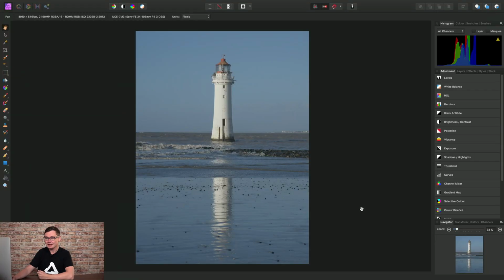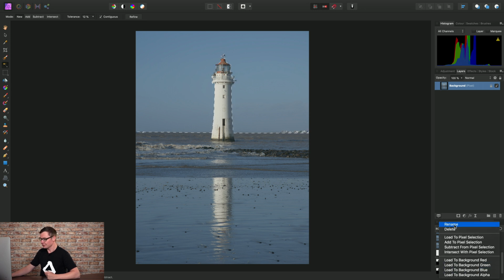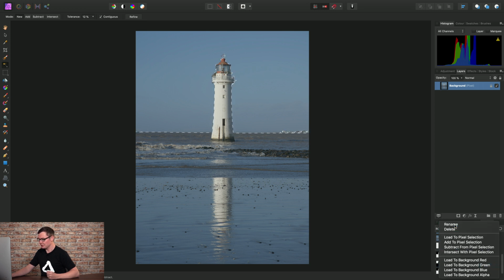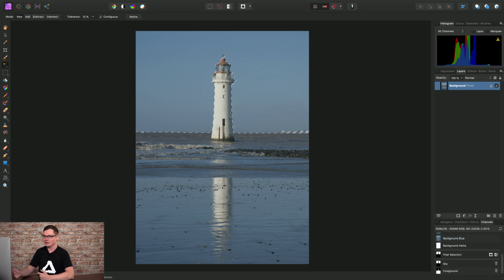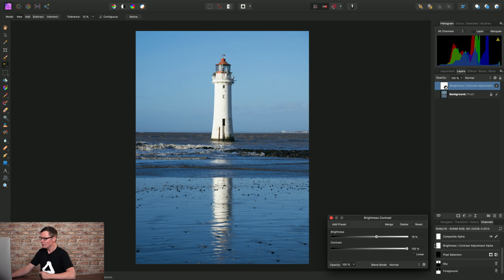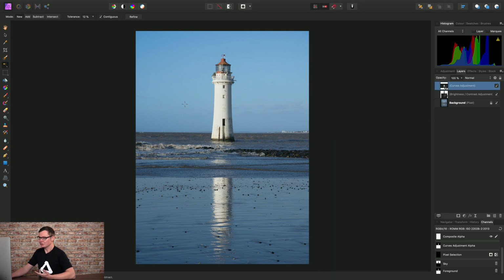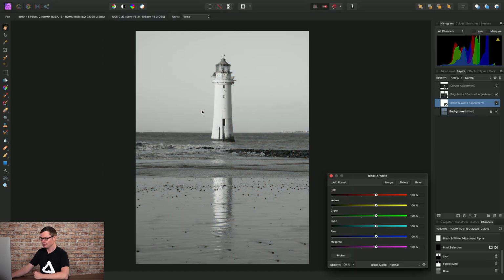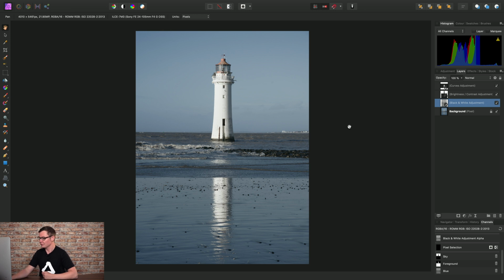Channels: Selections (Affinity Photo)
Store selections or separate channel data as spare channels so you can re-use them later for masking.